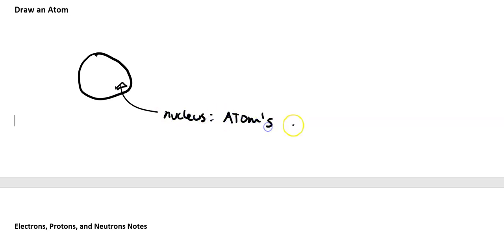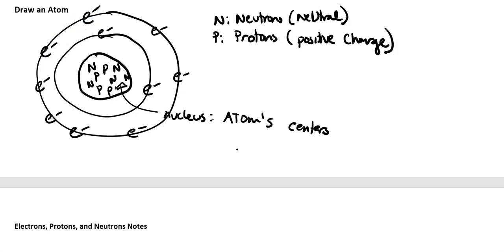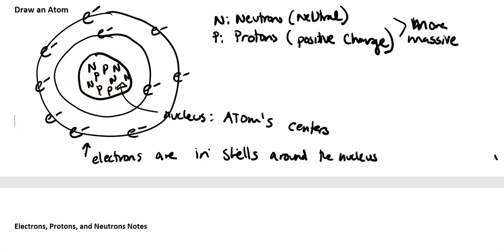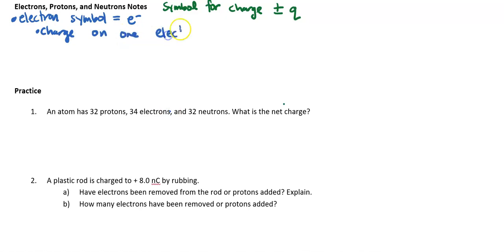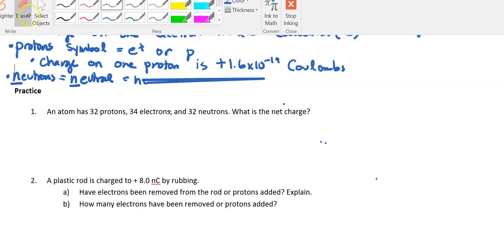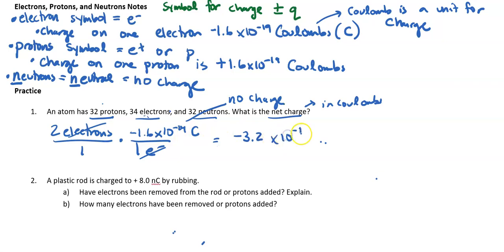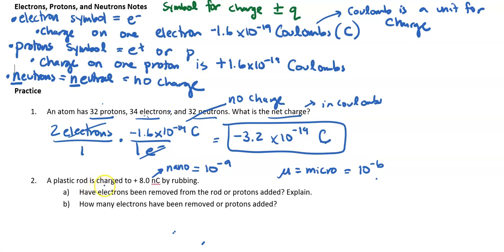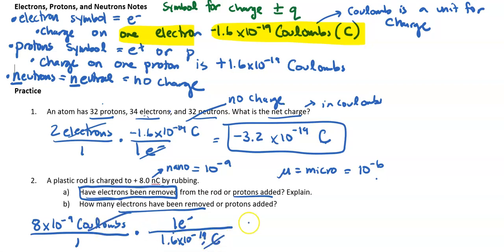Atomic structure and charges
In this physics video, we introduce the atomic structure of an atom, give the charges (in coulombs) on electrons, protons, and neutrons, and do a couple practice problems involving these ideas!